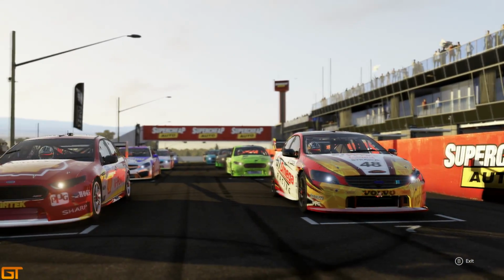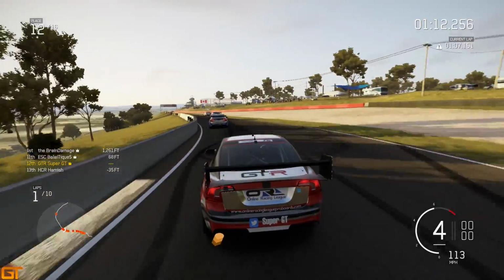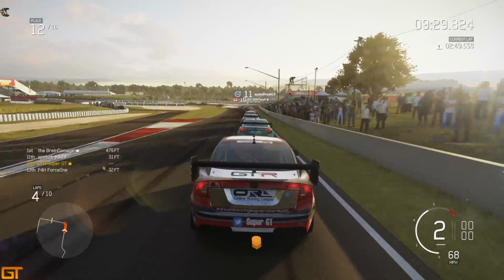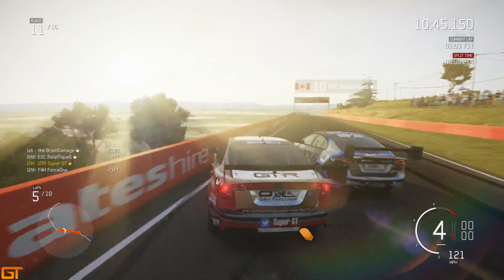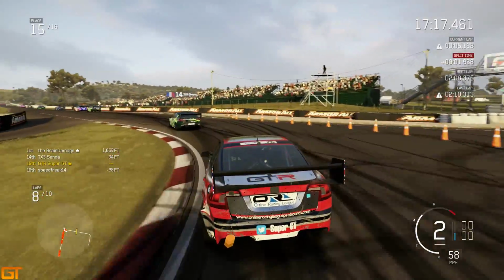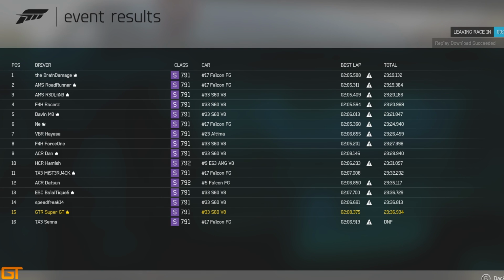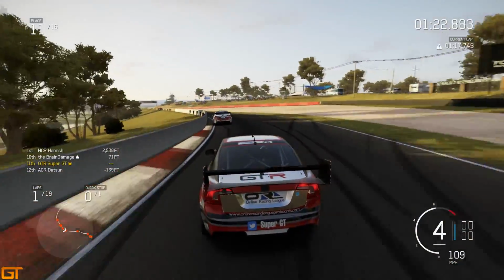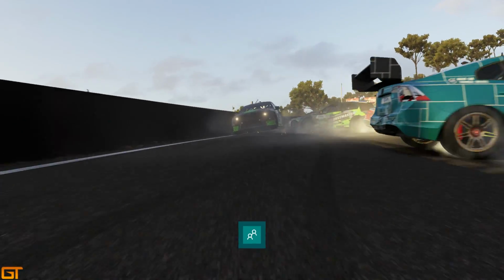Forza 6 ORL V8 SUPERCARS Round 5 - Bathurst (Race 1+2)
Welcome back to the V8 Supercars!! This is round 5 of the ORL series at Mount Panorama, Bathurst.

The previous round at Sebring went very well so I am looking for a repeat of that in this round.

Next Round:
Rio, 10th February 2017

Car used:
Volvo

ADD ME HERE:
►XBL : GTR Super GT
►iRacing: Steve Alvarez Brown
►Steam: SteveAlvarez

My Setup:

PC:
►Case: NZXT Source 340
►Processor: Intel i5 4690k
►RAM: 8GB DDR3 HyperX Fury
►Motherboard: Z97-HD3 DDR3
►Graphics: AMD R9 380
►Fan: Corsair Hydro SS
►HD: Seagate 2TB Sata-III
►SSD: Samsung 120GB Sata-III
►Monitors: BenQ 22" LED (x2)

Outro Song
PANTyRAID – That's The Spot